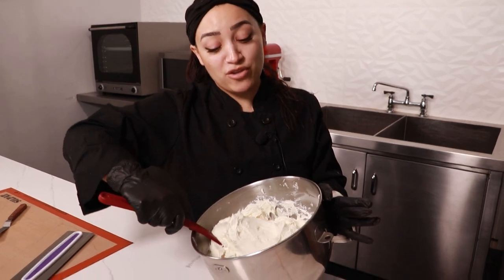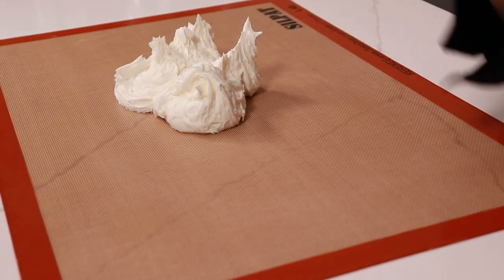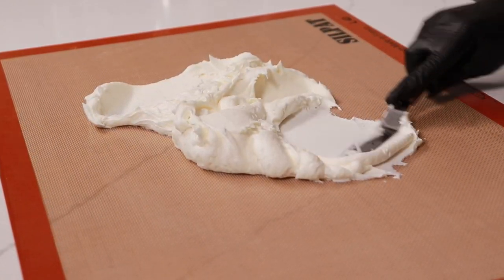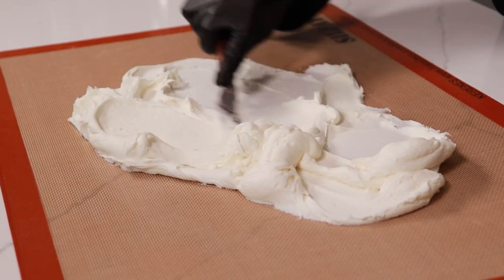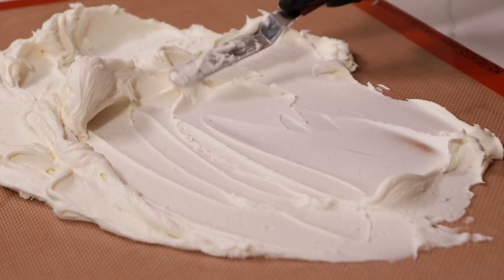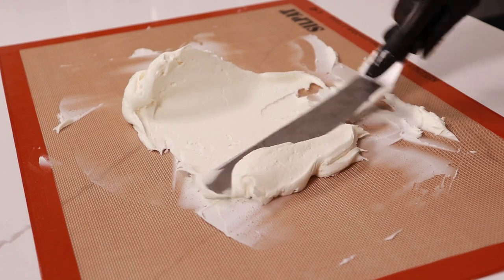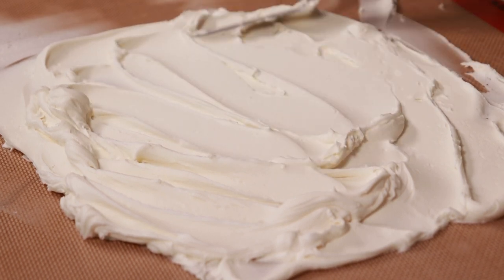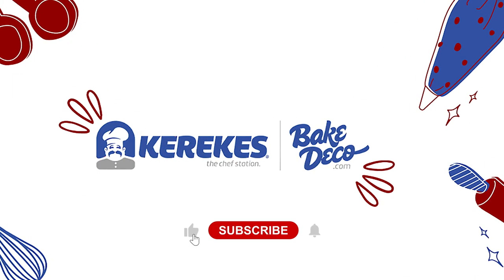Buttercream Hack For Air Bubbles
We have all had our troubles with buttercream. Buttercream can start as a dream and easily turn into a nightmare. Have you ever had air bubbles in your buttercream? Air bubbles can leave you with a less-than-smooth top coat with tons of imperfections. In this video, we will be demonstrating a quick & simple way to get those pesky air bubbles out of your buttercream when you're short on time.

Let us know your favorite hacks in the comments below!

At BakeDeco, we offer a wide variety of cake decorating supplies.